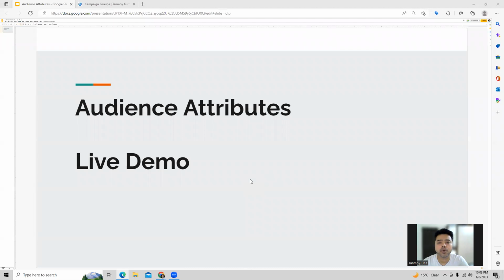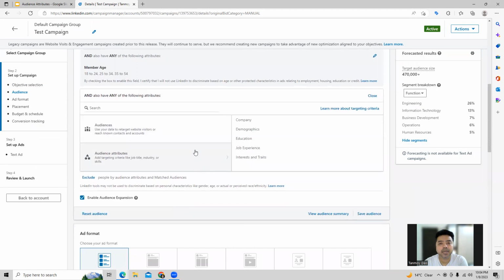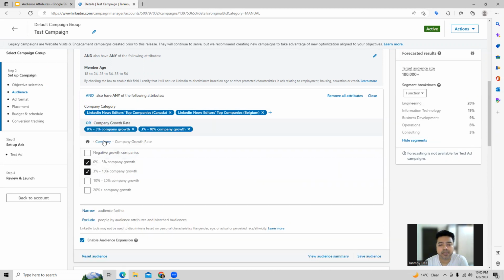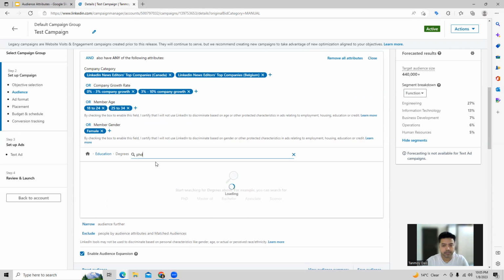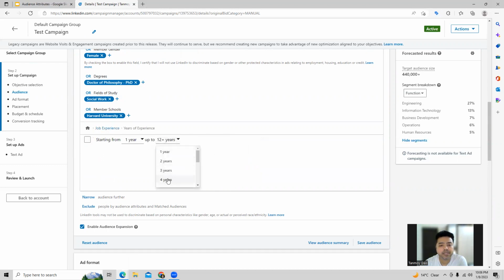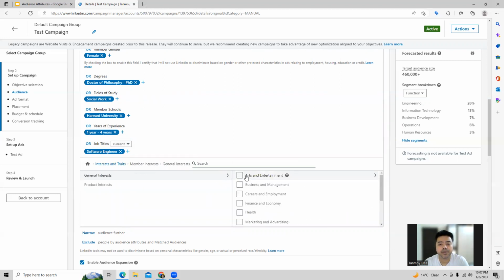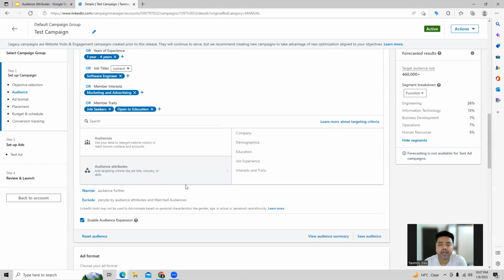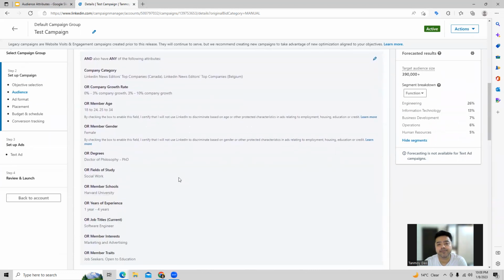Learn How To Use Audience Attributes In LinkedIn Ads!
HOW TO USE AUDIENCE ATTRIBUTES IN LINKEDIN ADS

Get your message in front of the right people when they’re most engaged by targeting your ideal audience with LinkedIn advertising. Choose targeting options from:

- Locations
- Audience attributes such as company, job experience, education, demographics, interests and traits
- Custom audiences you’ve created using Matched Audiences

To Join The World’s #1 Community Of PPC Aspirants, Experts & Professionals